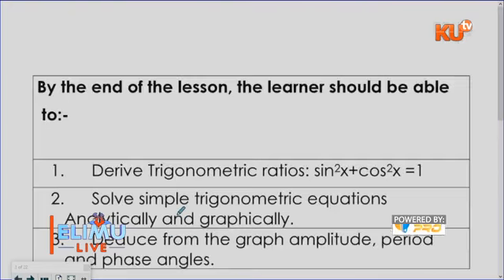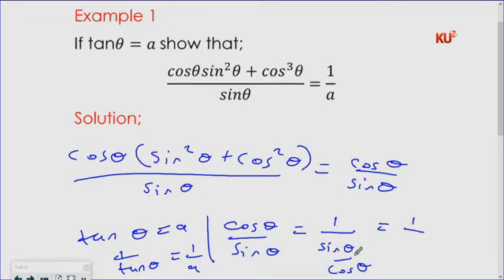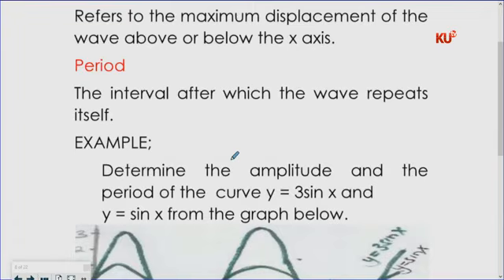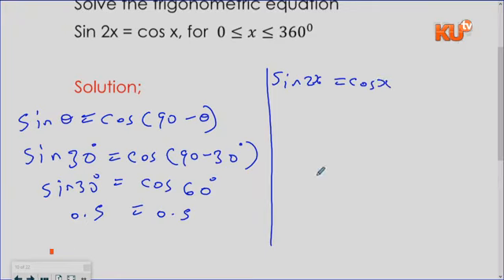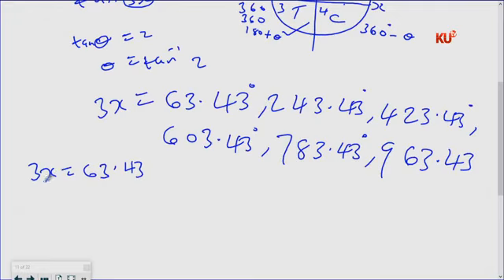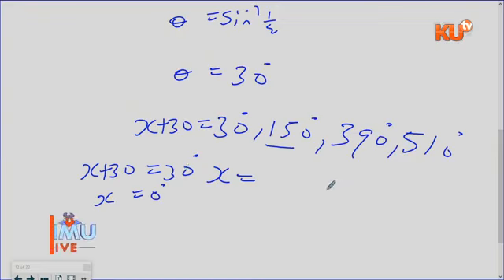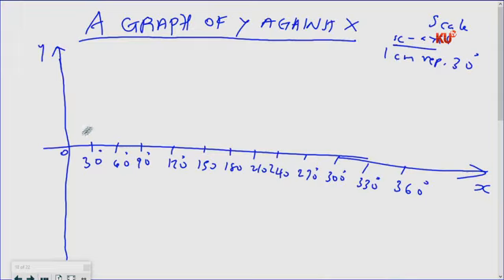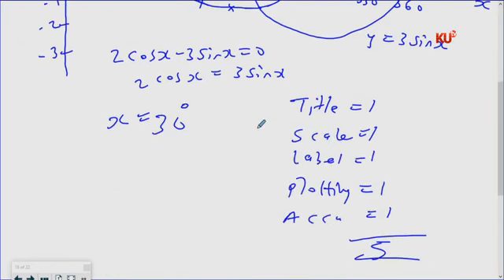October 12, 2025